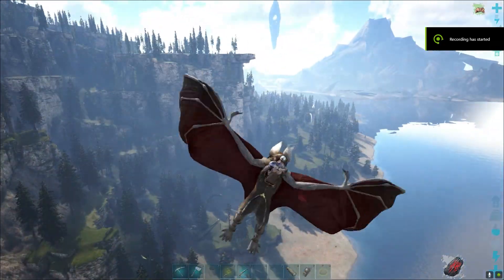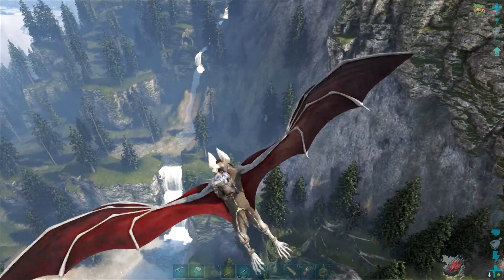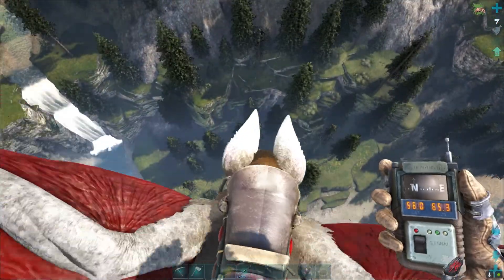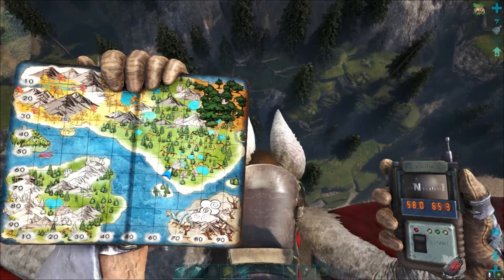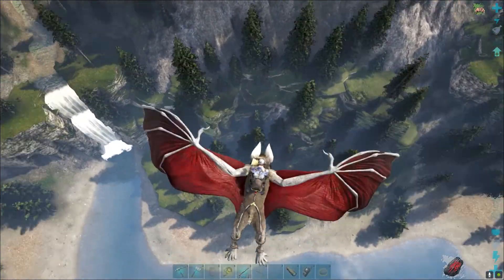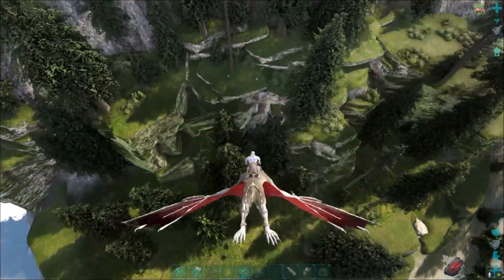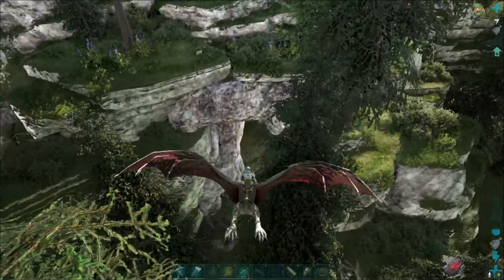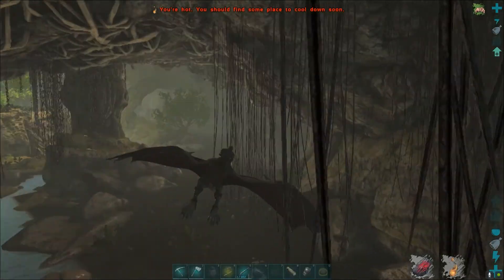Broodmother Boss Terminal or Portal Location | Fjordur | ARK Survival Evolved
Where is Broodmother Boss Terminal or portal in Fjordur in ARK Survival Evolved .